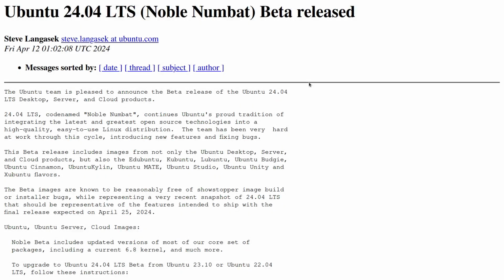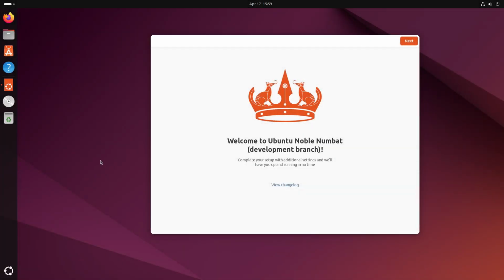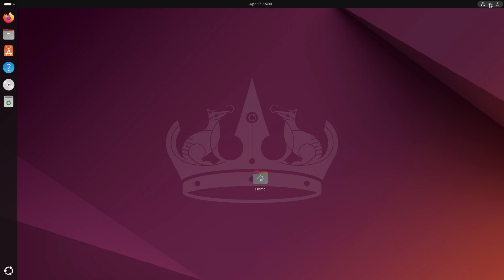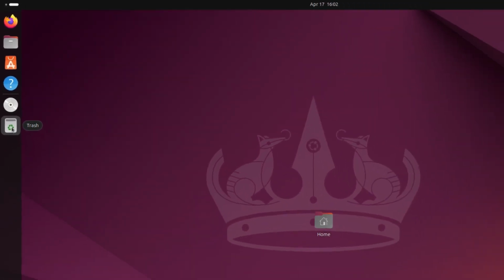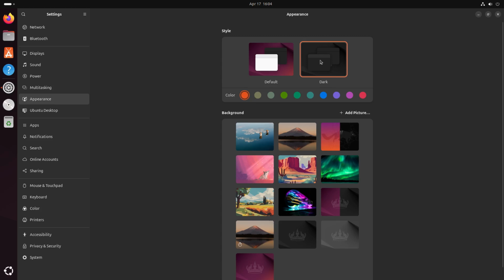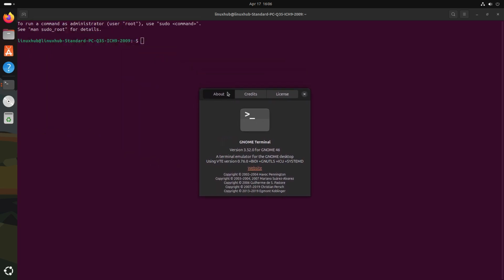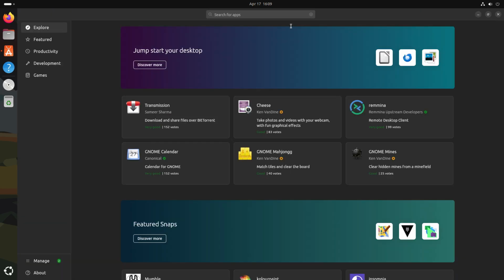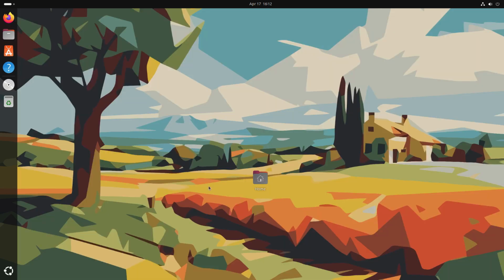UBUNTU 24.04 LTS *FIXED* First Look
The Ubuntu team is pleased to announce the Beta release of the Ubuntu 24.04
LTS Desktop, Server, and Cloud products.

24.04 LTS, codenamed "Noble Numbat", continues Ubuntu's proud tradition of
integrating the latest and greatest open source technologies into a
high-quality, easy-to-use Linux distribution.  The team has been very  hard
at work through this cycle, introducing new features and fixing bugs.

This Beta release includes images from not only the Ubuntu Desktop, Server,
and Cloud products, but also the Edubuntu, Kubuntu, Lubuntu, Ubuntu Budgie,
Ubuntu Cinnamon, UbuntuKylin, Ubuntu MATE, Ubuntu Studio, Ubuntu Unity and
Xubuntu flavors.

The Beta images are known to be reasonably free of showstopper image build
or installer bugs, while representing a very recent snapshot of 24.04 LTS
that should be representative of the features intended to ship with the
final release expected on April 25, 2024.

Ubuntu, Ubuntu Server, Cloud Images:

  Noble Beta includes updated versions of most of our core set of
  packages, including a current 6.8 kernel, and much more.